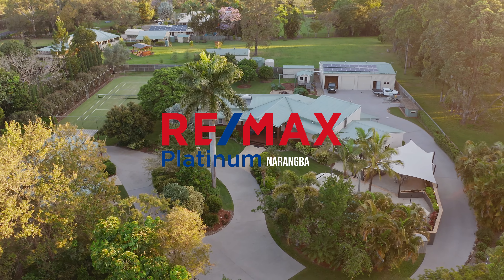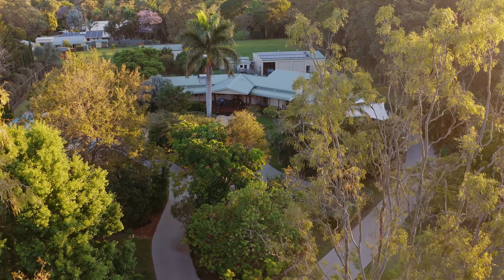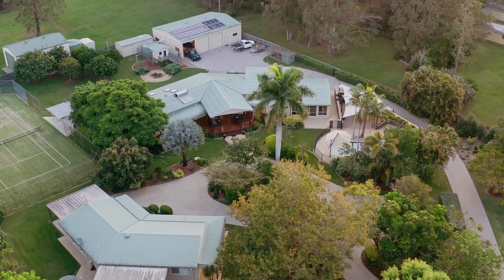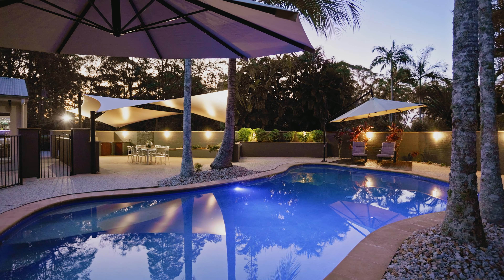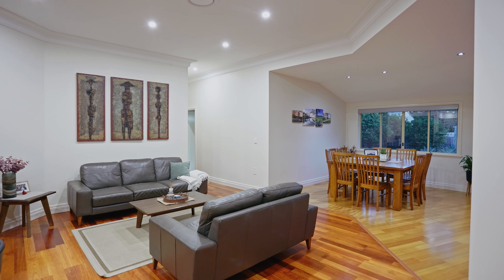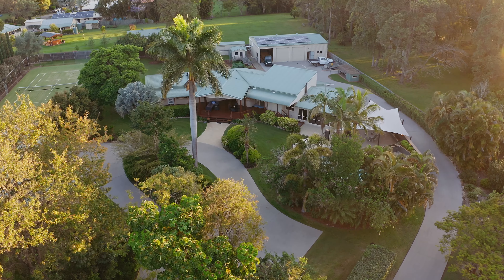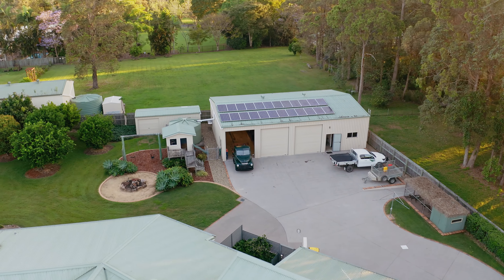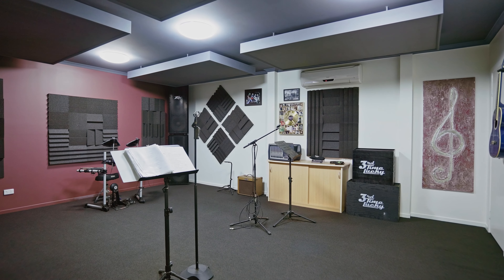RE/MAX Platinum Presents - 9 Blanch Court, Morayfield - Leanne Kroes